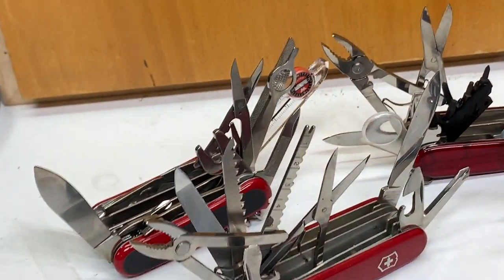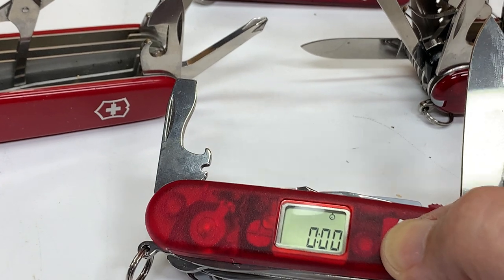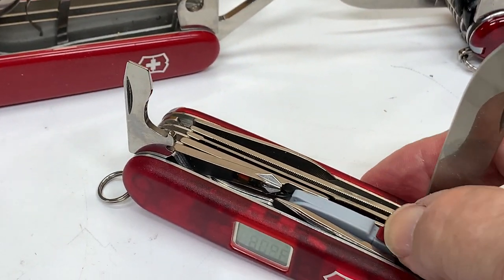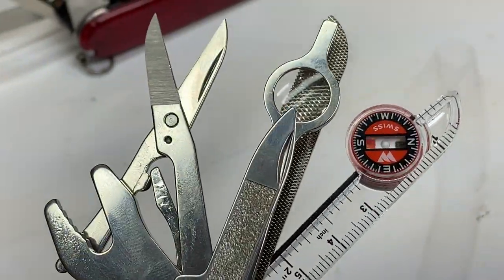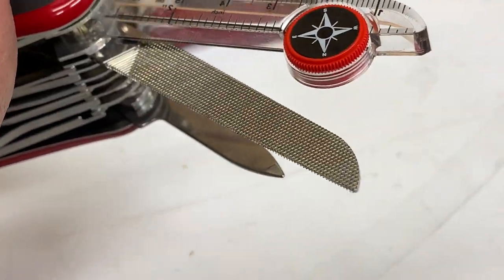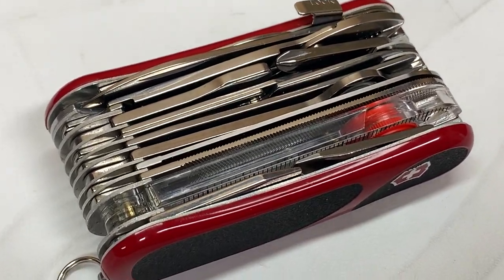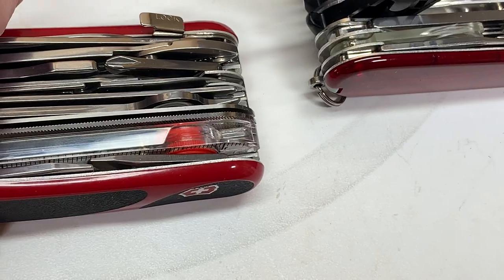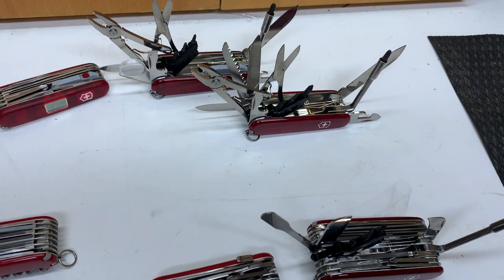Giant Swiss Army Knives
Tour of several GIANT Swiss Army Knives